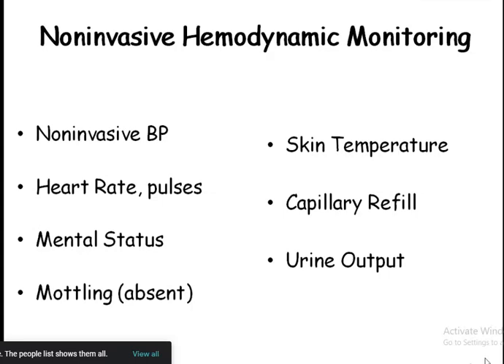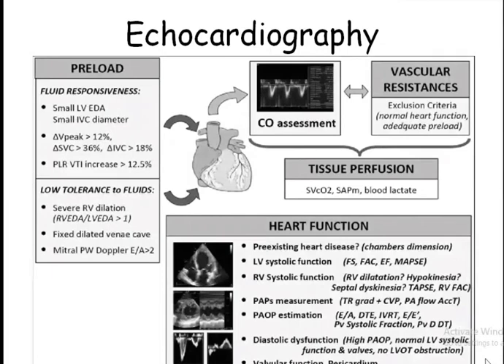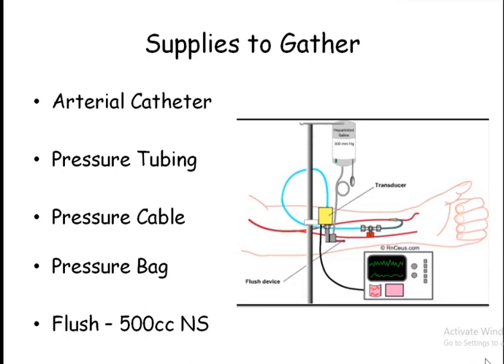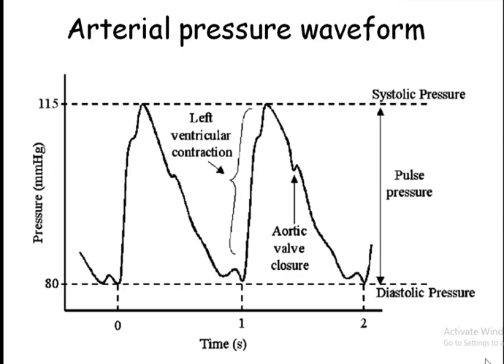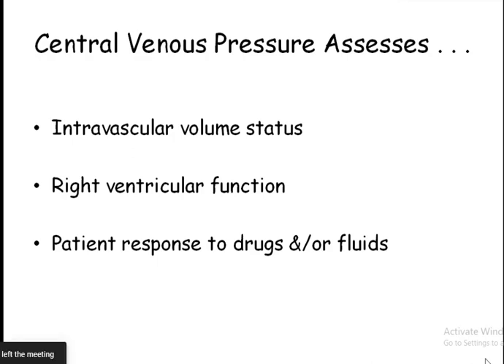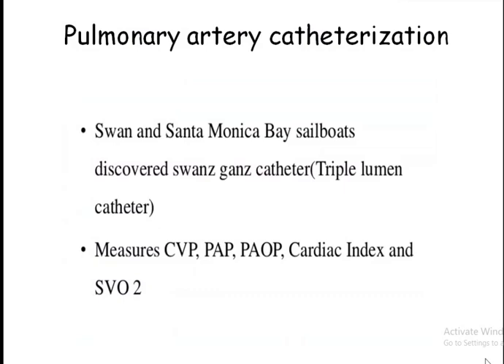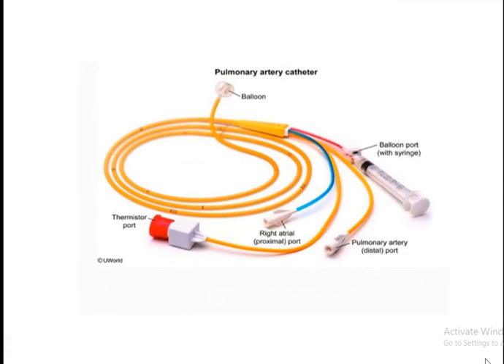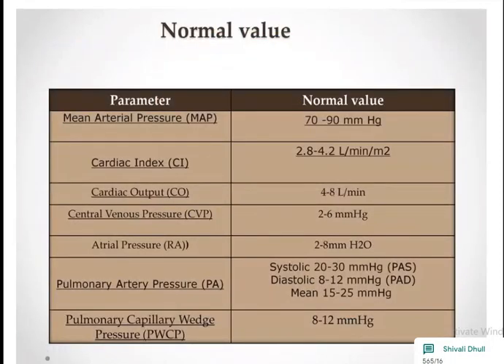Hemodynamic monitoring in Emergency